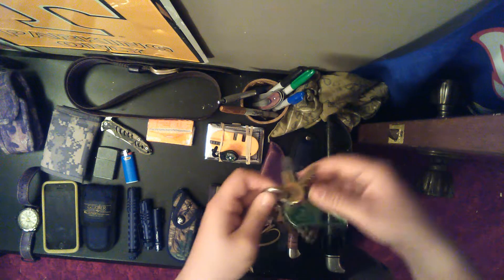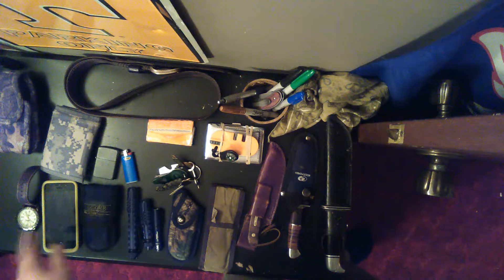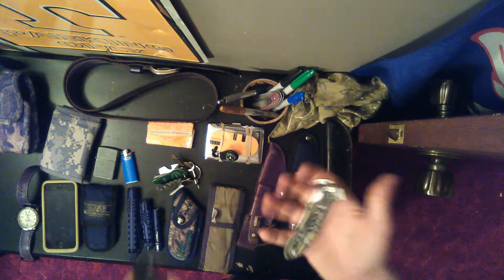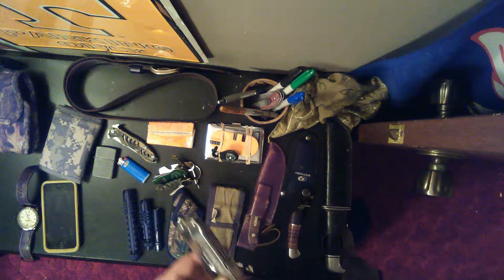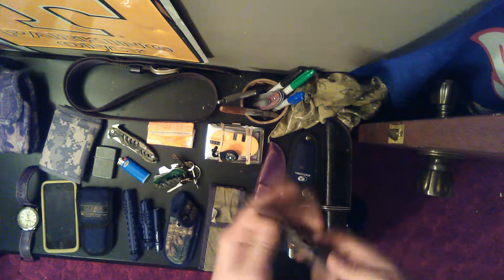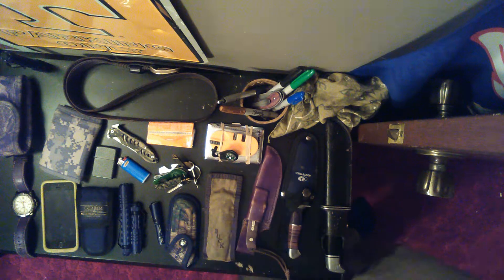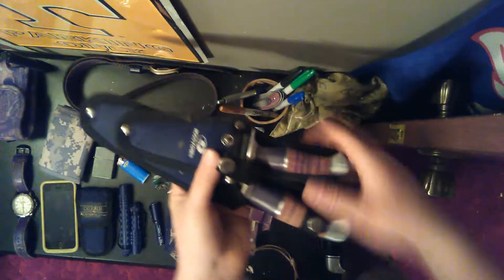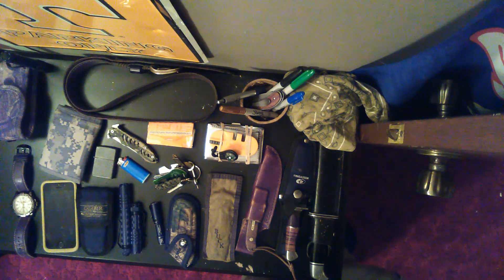EDC part 2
What I carry everyday, EDC.